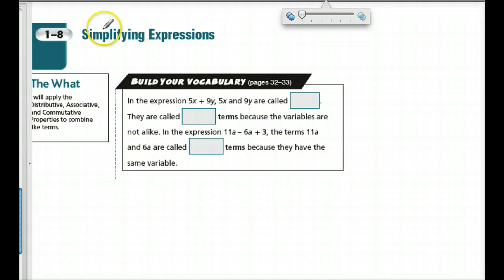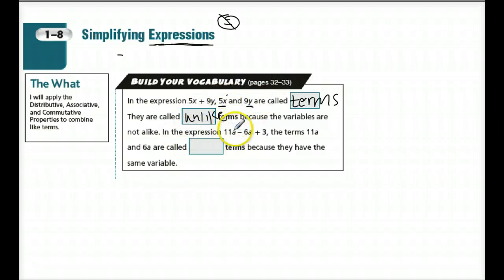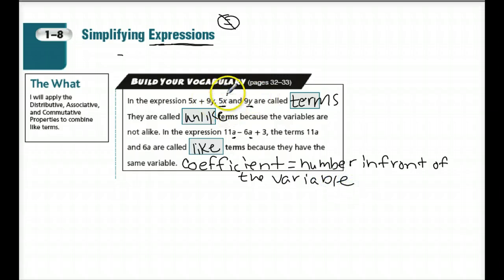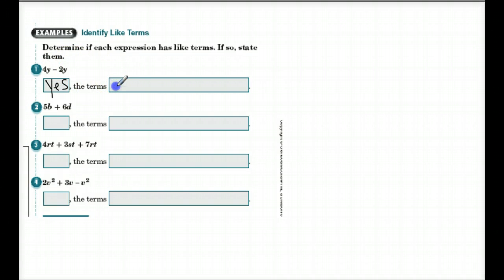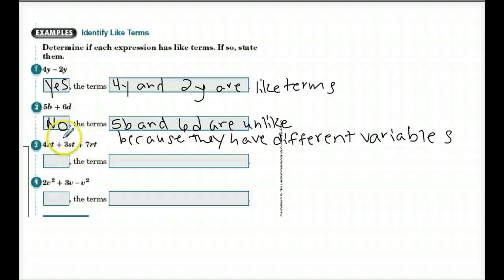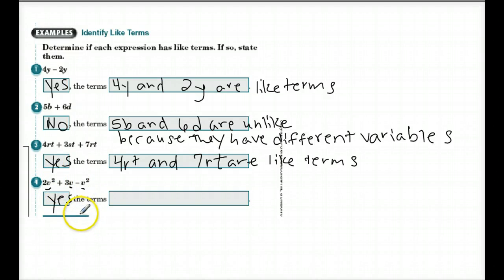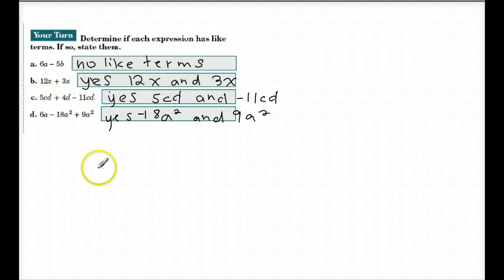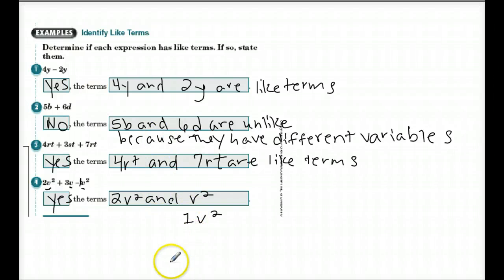1.8 Simplifying Expressions 1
1.8 Simplifying Expressions 1